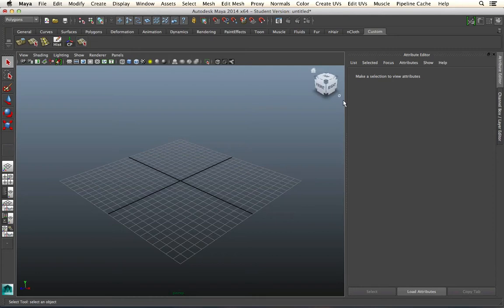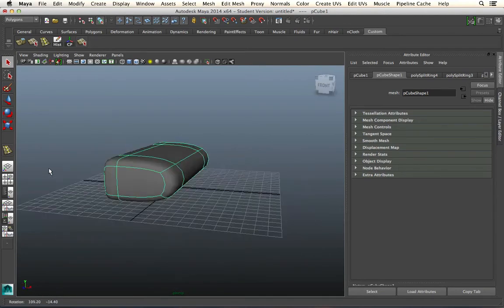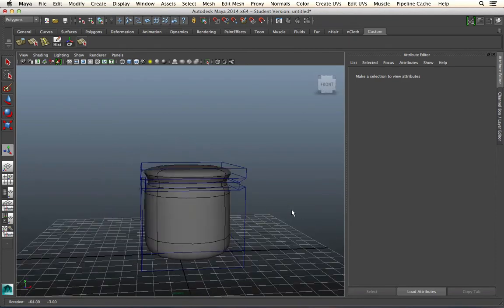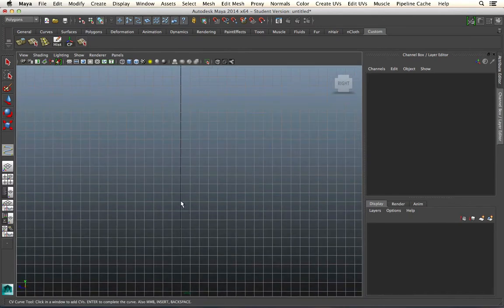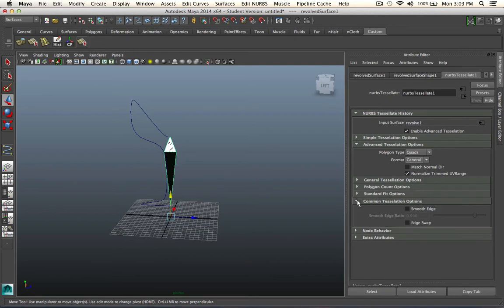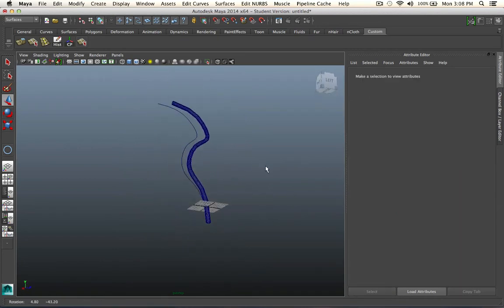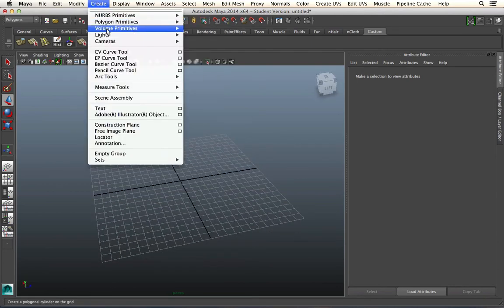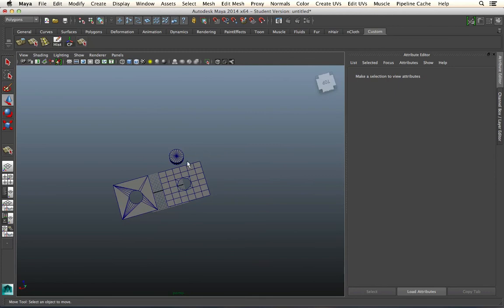Maya Modeling 102